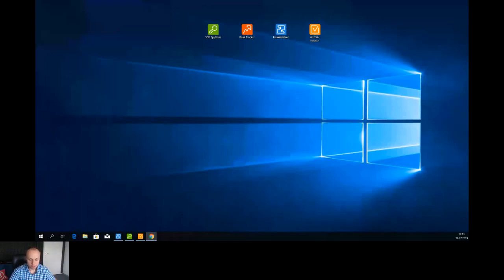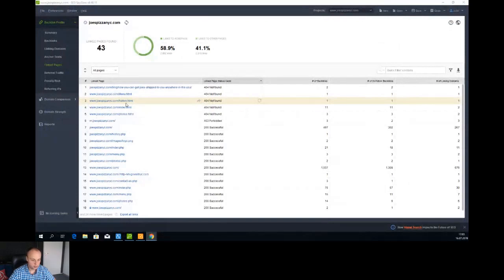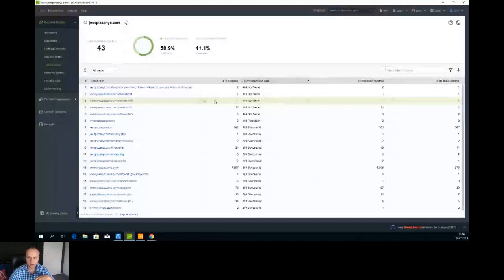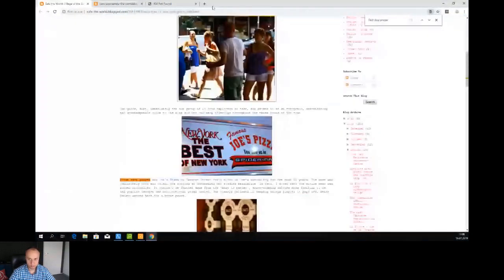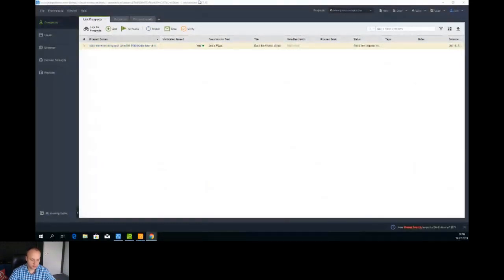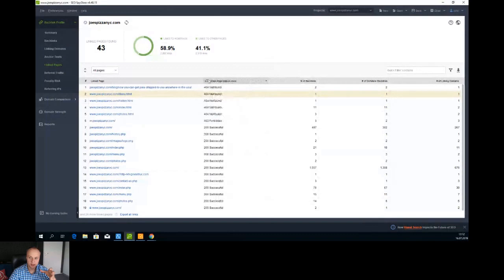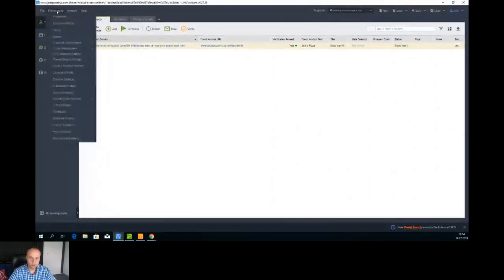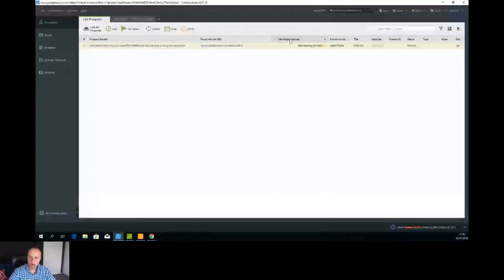Broken backlinks - how to find and fix them on your site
What's a broken backlink? Basically, it is an incoming link that points to a “404 not found” page of a target website.

you can check the "Linked Page Status Code" coulmn to see all the referring pages that link to 404 pages (as well as 301/302 and 200) of a target website. Watch the recording of our live webinar for a step-by-step explanation 🤓